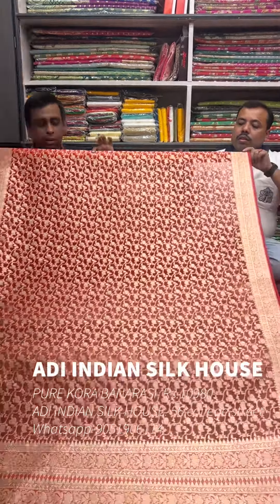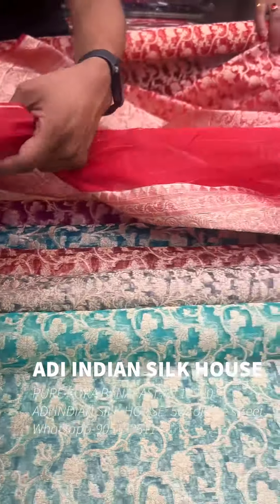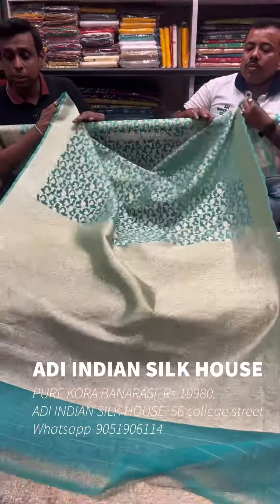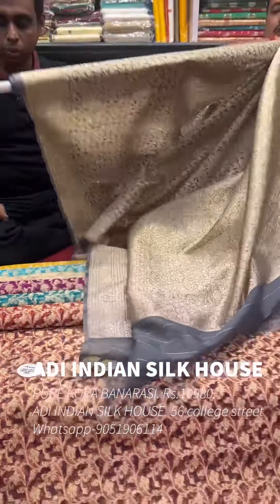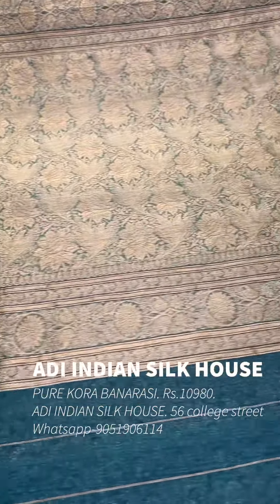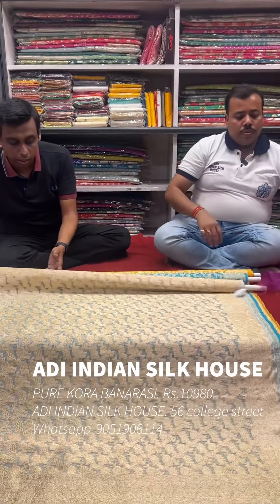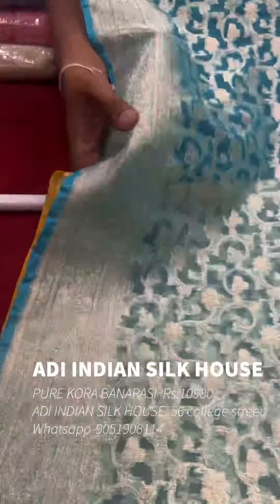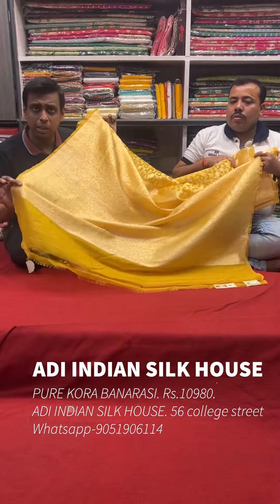PURE KORA BANARASI SILK SAREES WITH SILKMARK | ADI INDIAN SILK HOUSE | Whatsapp to book now!!!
Adi Indian silk house. 56 college street kolkata. Whatsapp-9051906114